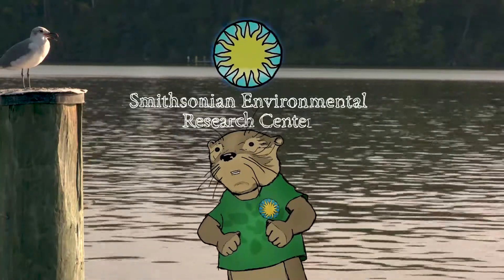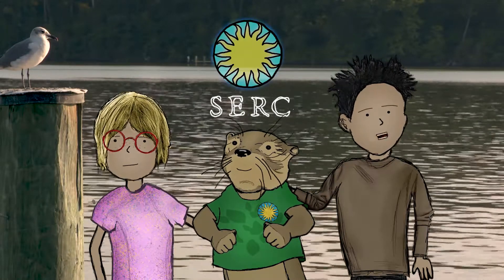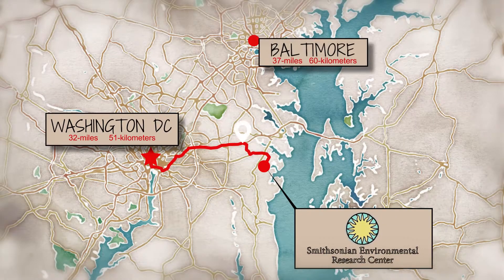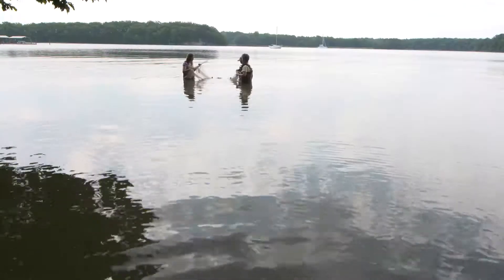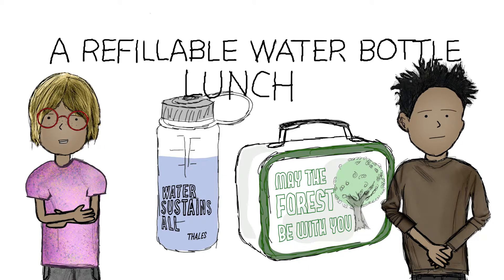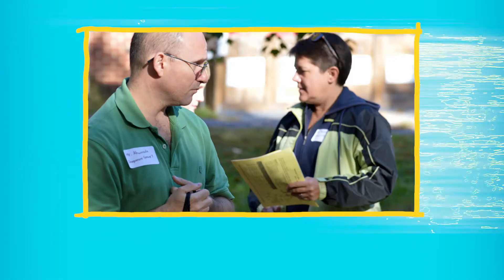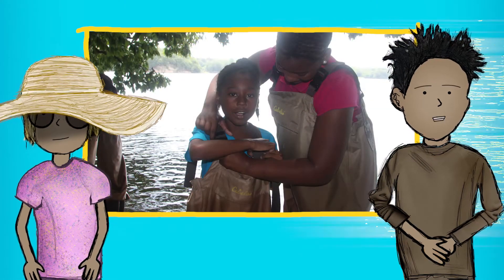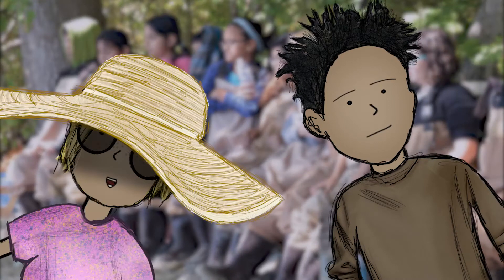SERC Field Trips: How to Prepare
Teachers: Want to give your students a taste of outdoor science at the Smithsonian? The Smithsonian Environmental Research Center (SERC) does research on the western shore of Chesapeake Bay, and hosts hands-on, curriculum-based field trips for students in grades K through 8! In this 5-minute video, learn what SERC does, what to bring, how to dress and what to expect so your class can get the most out of their time doing science on the Bay.